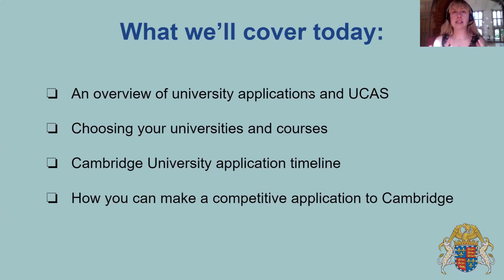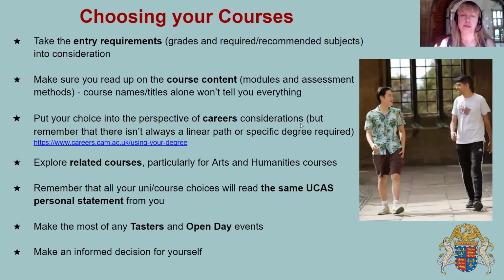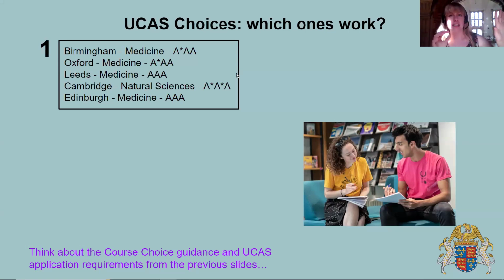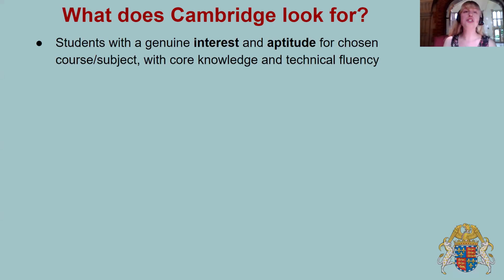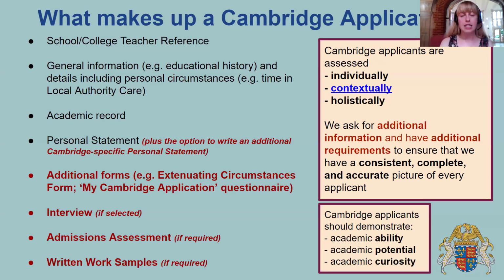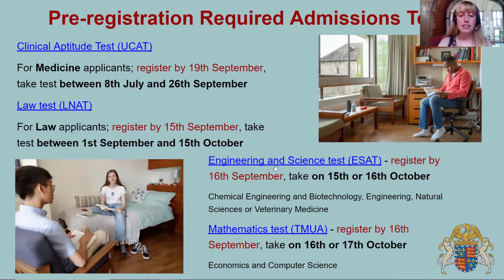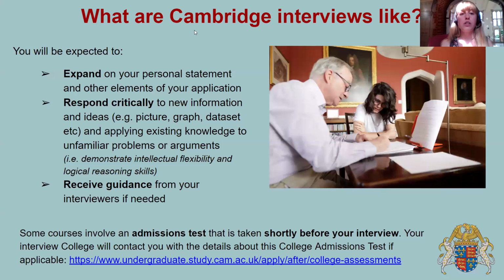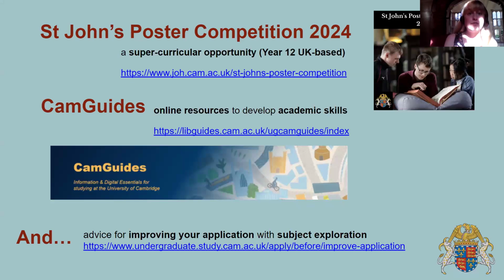St John's Webinars 2024 - Session 6: Making a Competitive Cambridge Application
This session covers UCAS course choice, explores the different components of the Cambridge admissions process, and provides guidance for preparing a competitive application.